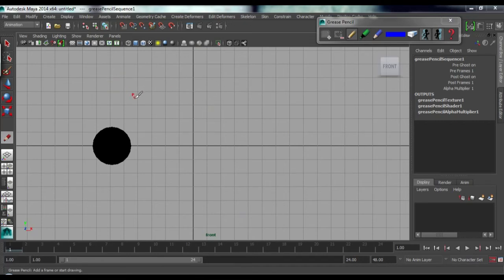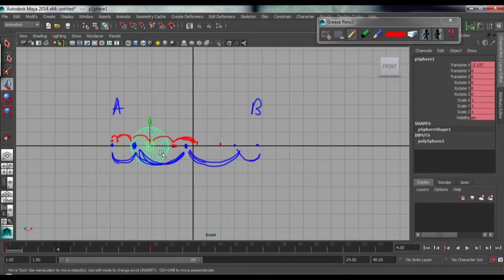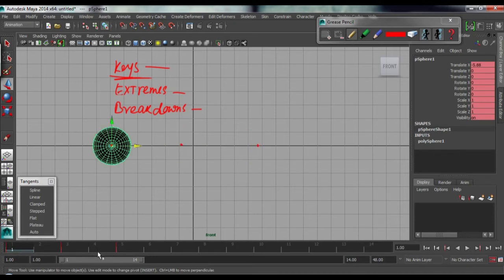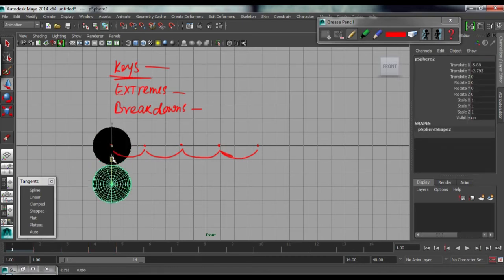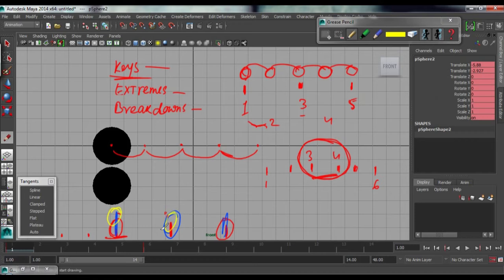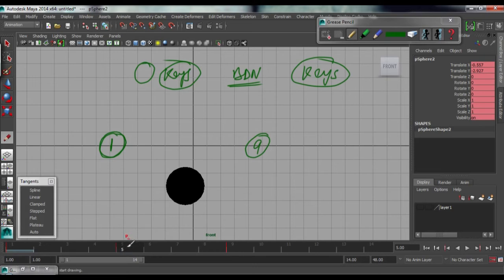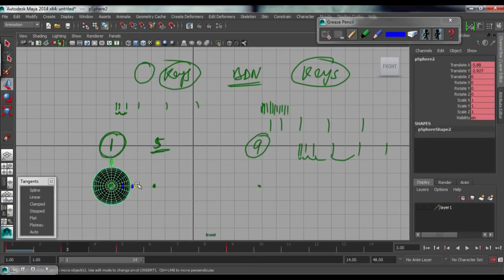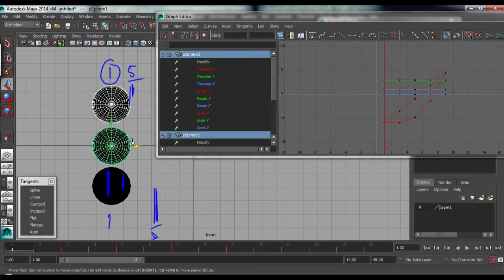Animation basics.-basic timing and spacing